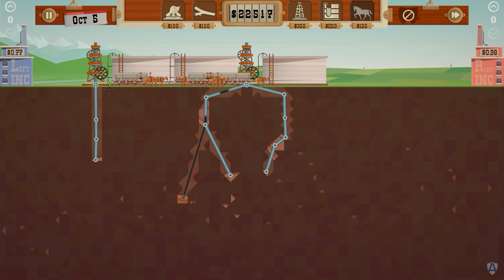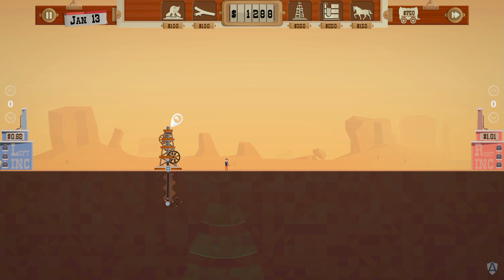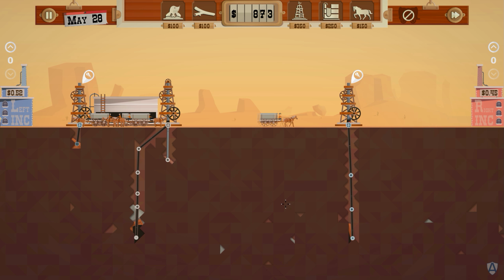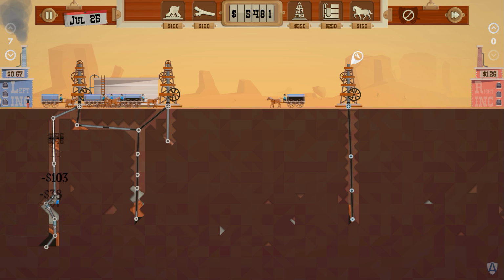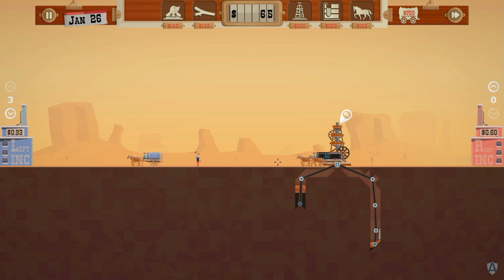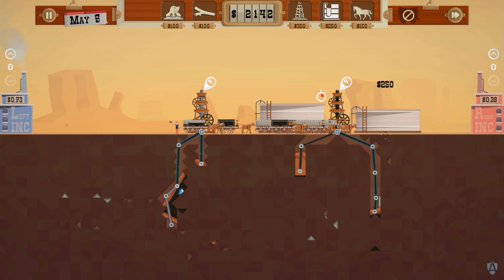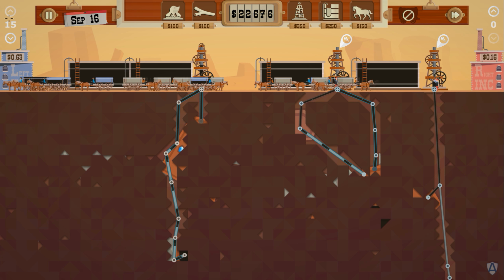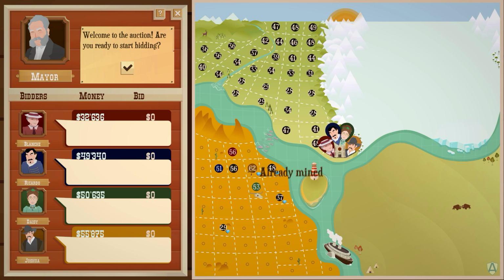Turmoil | Not enough horses | Part 3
As said in the video, I've been making some changes to my production assets in an attempt to make this all of my own!